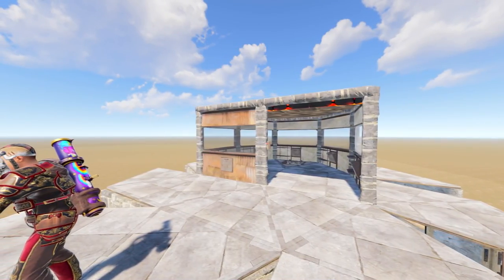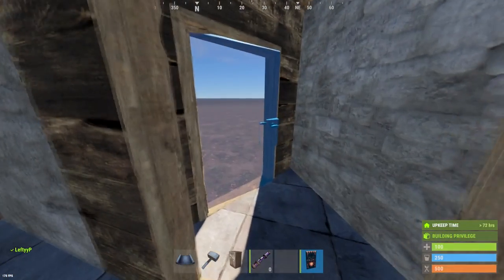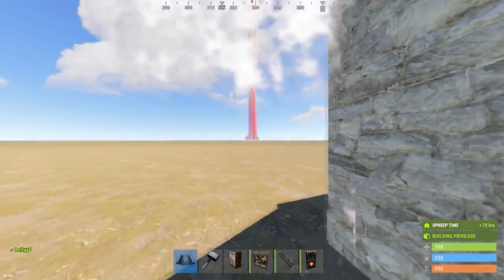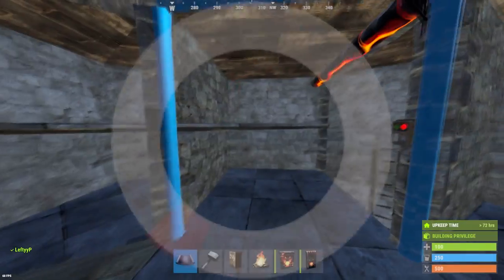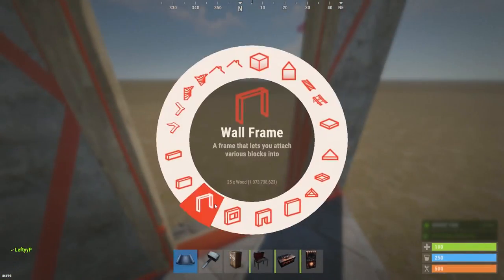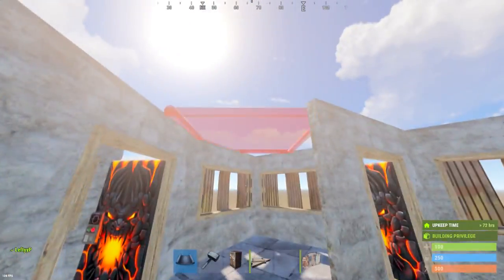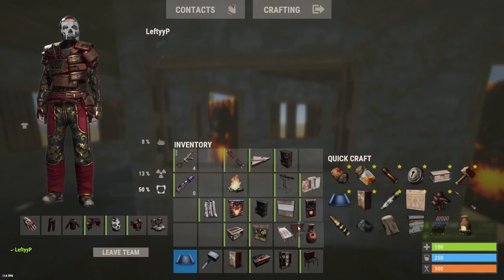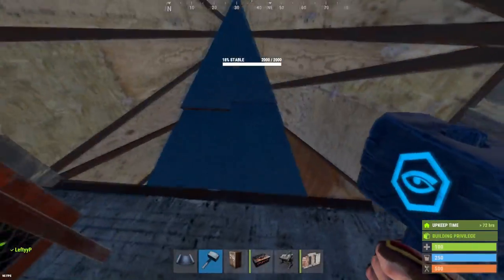The DEFENDER 2x1 SOLO BUNKER Rust Base Design 2021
this is my take on an expandable 2x1 bunker with external peek downs
if you like this and want to see more Leave a comment :)

Intro: (0:00)
Tour: (0:23)
Giveaway: (1:10)
Starter: (1:40)
Main: (6:11)
Shooting Floor: (8:50)
Outro: (13:36)